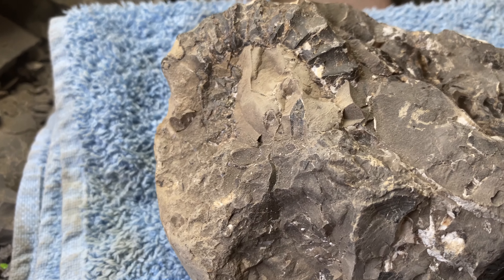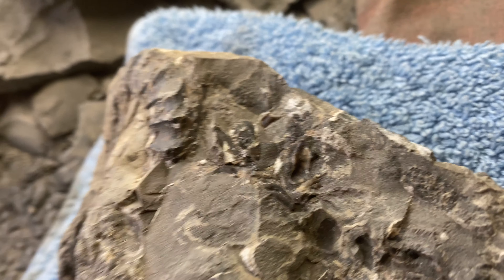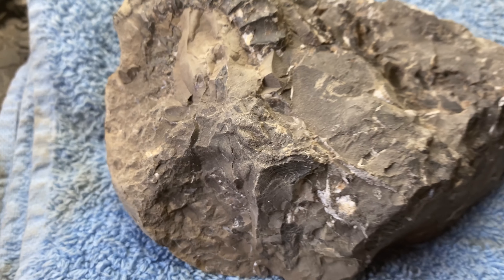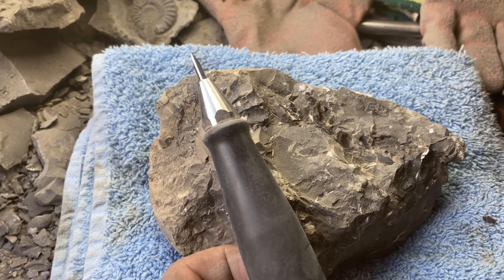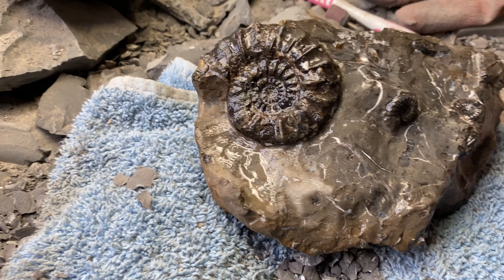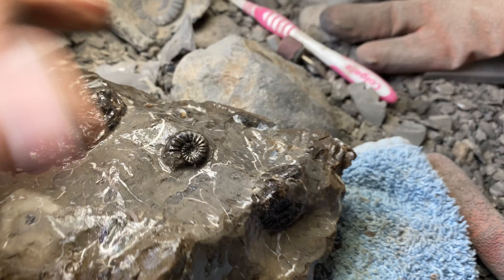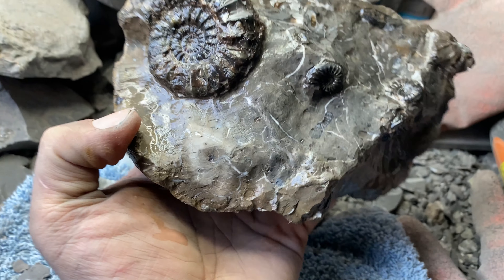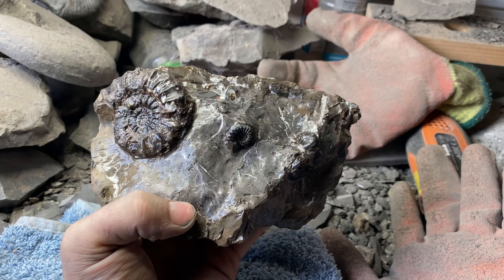Fossil Hunter Reveals Jurassic Fossil From It's Rocky Tomb!